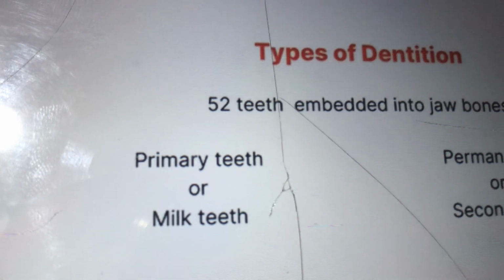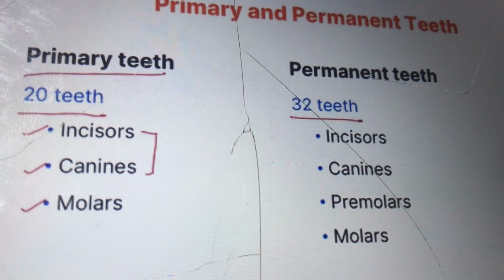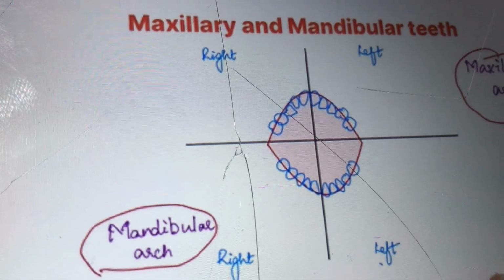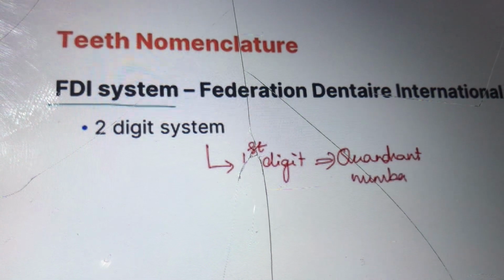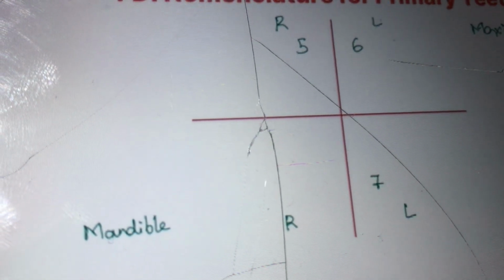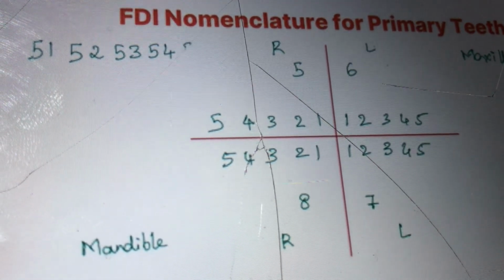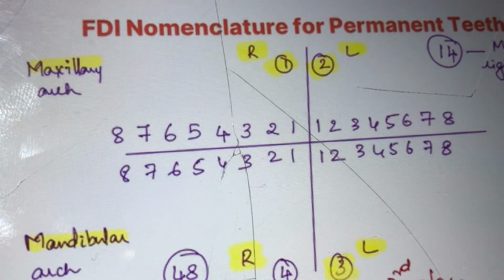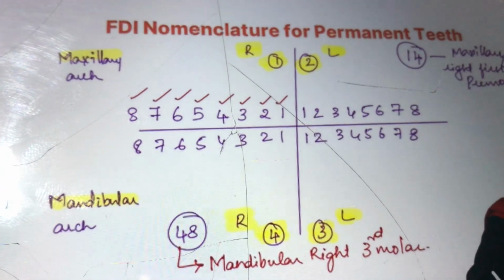Dentition and it’s types part 1